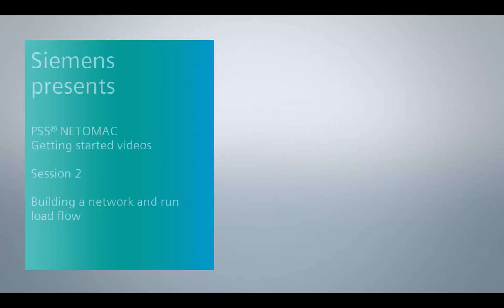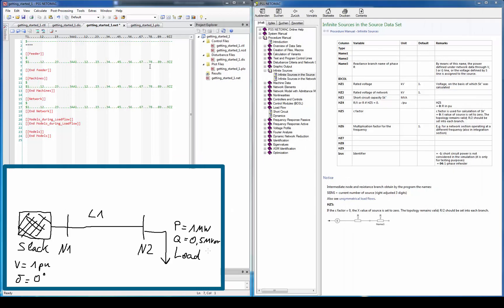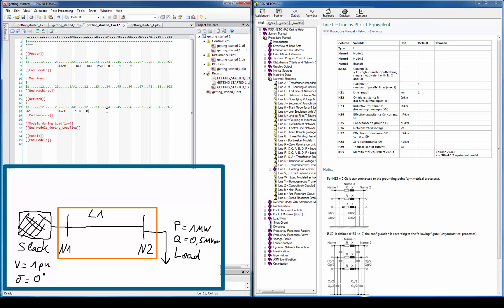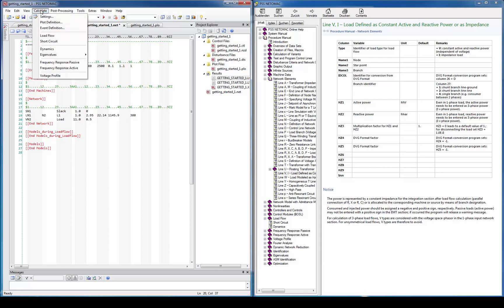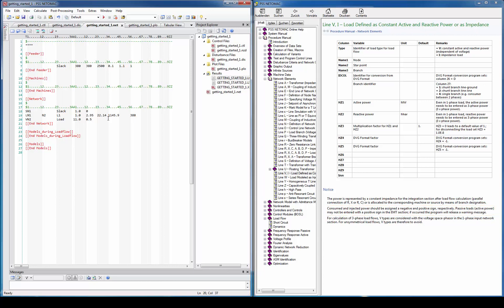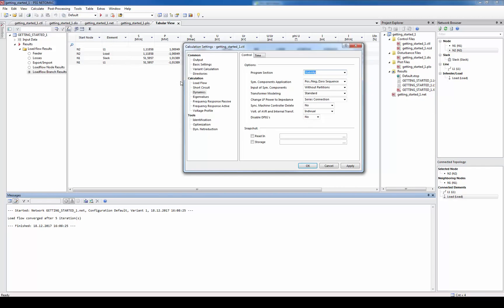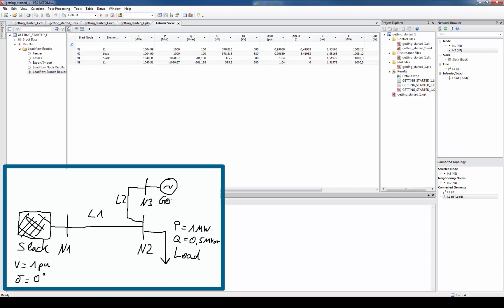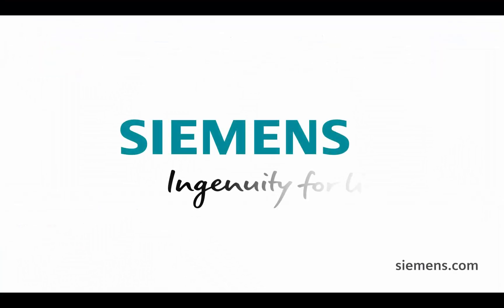PSS®NETOMAC Lesson 2 - Model a network and run load flow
During this lesson, you will learn how to model a simple network and run a load flow calculation. This is the basis for further time and frequency domain simulations. PSS®NETOMAC is a power system simulation software which provides the dynamics and transients engine within PSS®SINCAL. Watch all the complete PSS®NETOMAC series to model networks and run simulations. To learn more about the software and request a trial